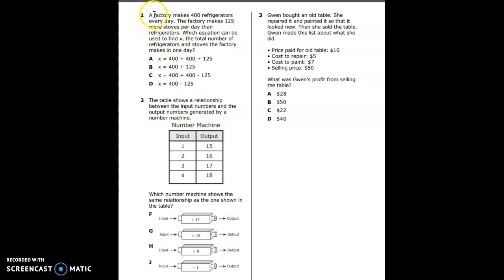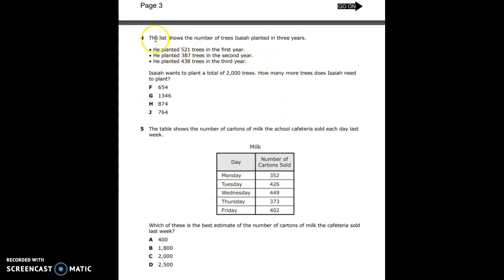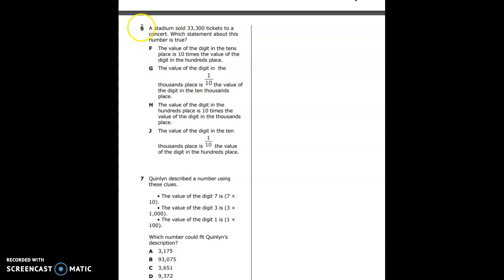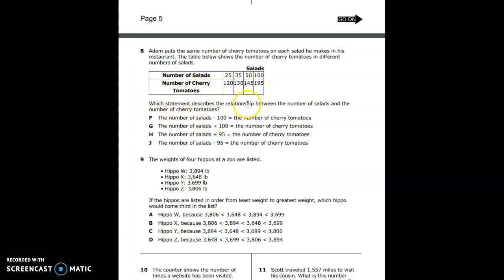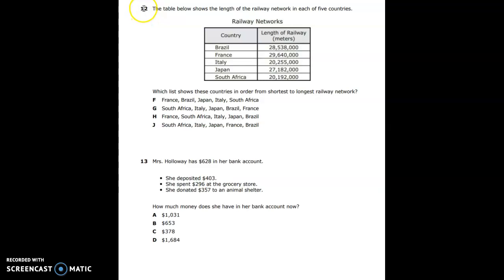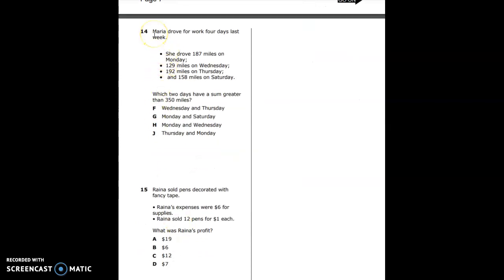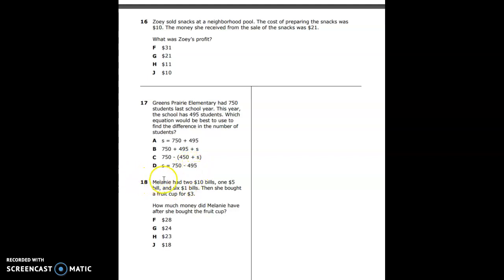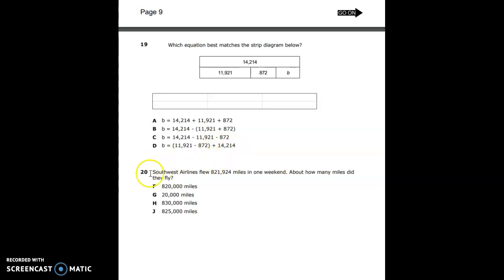Unit 2 Math Test